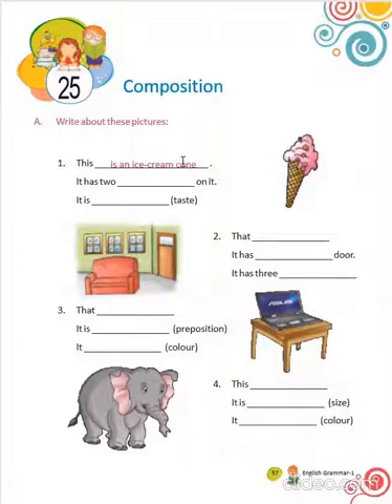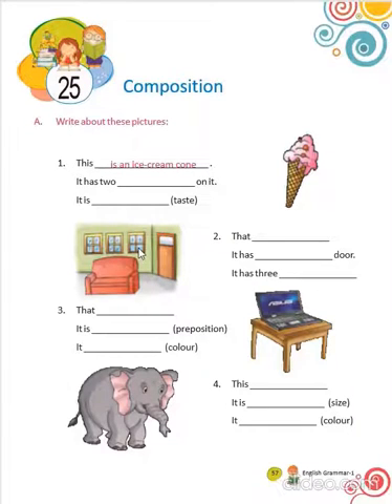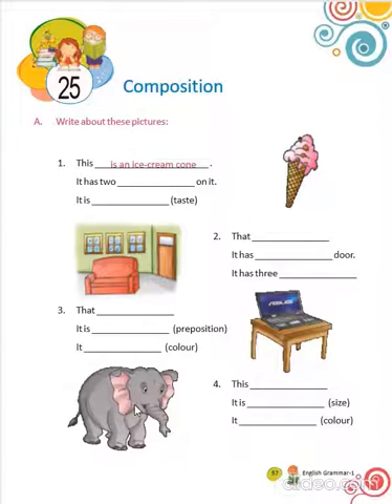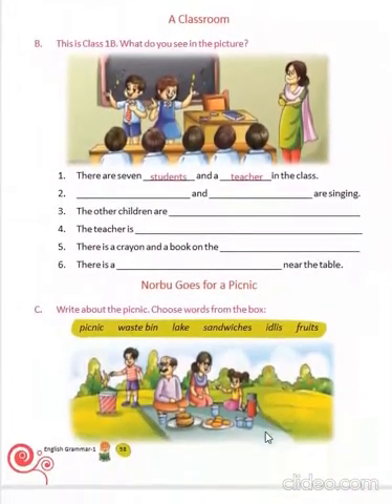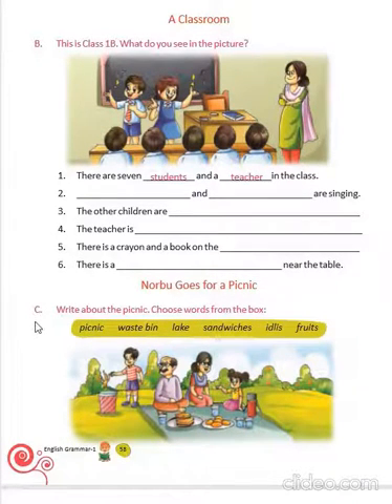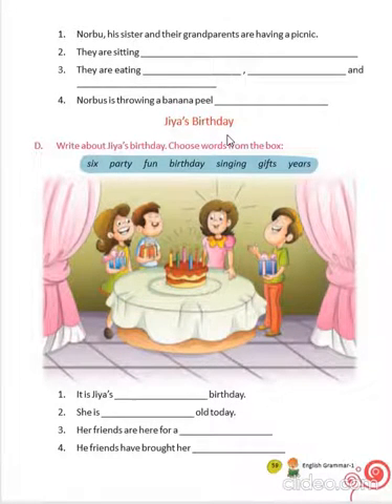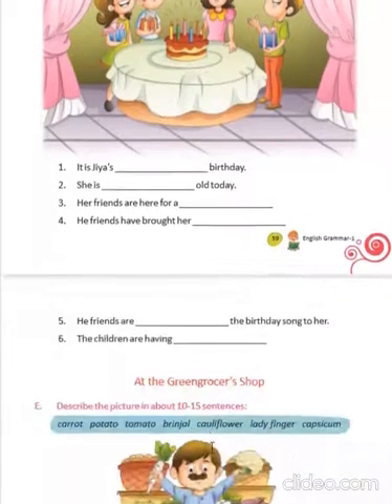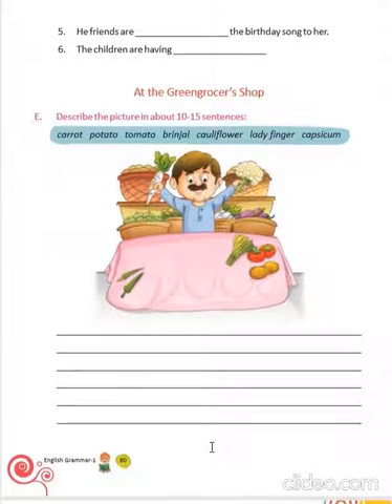Dhananand Publication | Pearls Of Grammar Class 1 | CH - 25 Composition